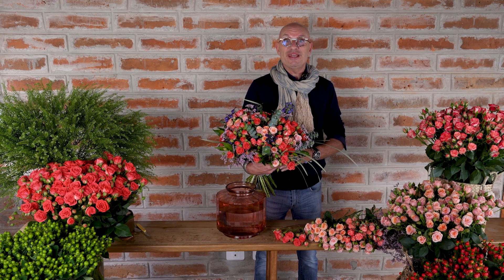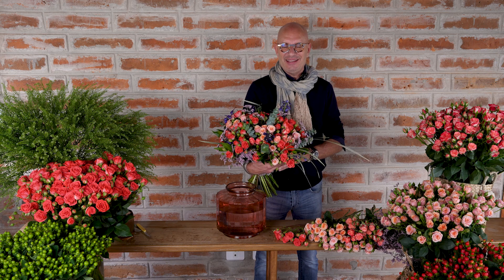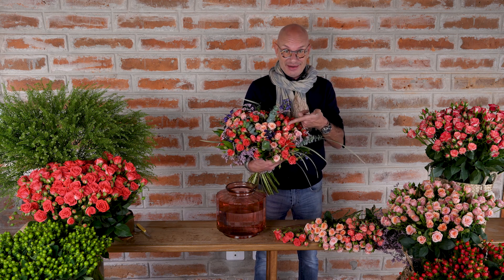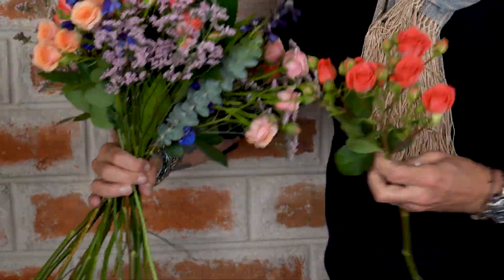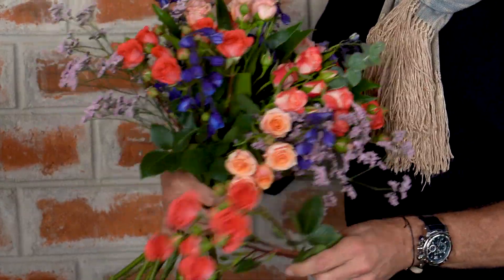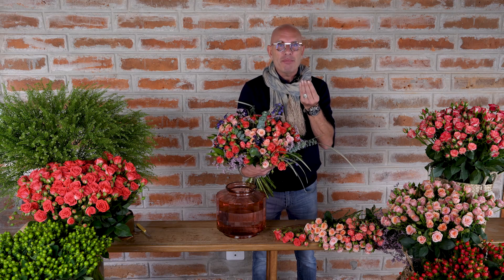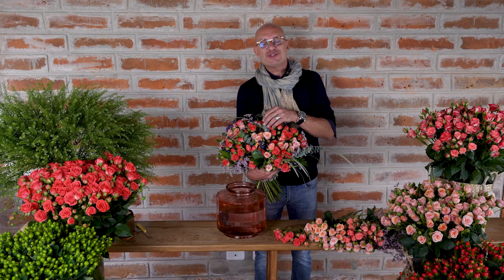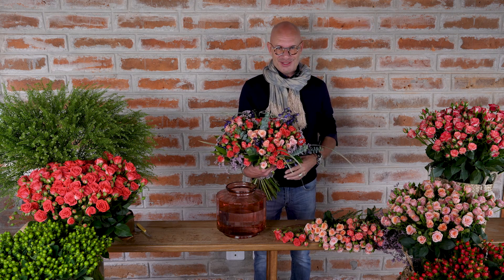Alma Spray Roses 2023 - Chapter 2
Discover the Magic of Spray Roses and their Multiple Floral Buttons per Stem with the incredible Pieter Landman!